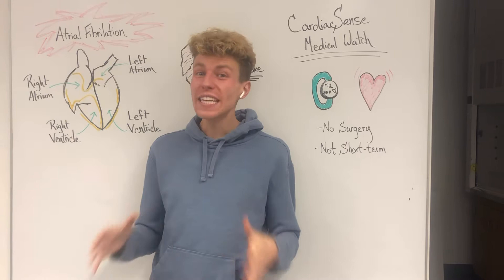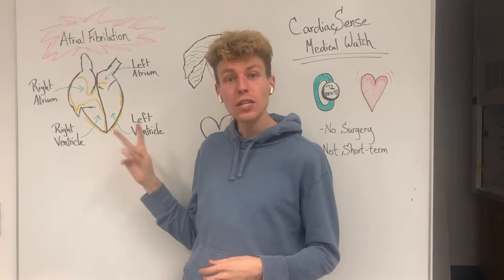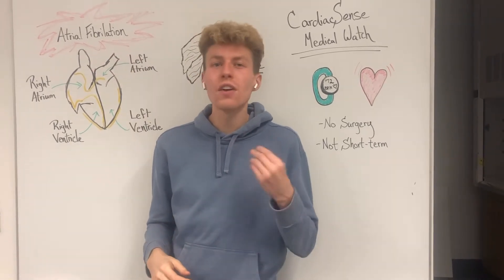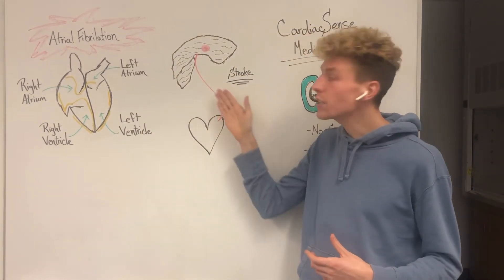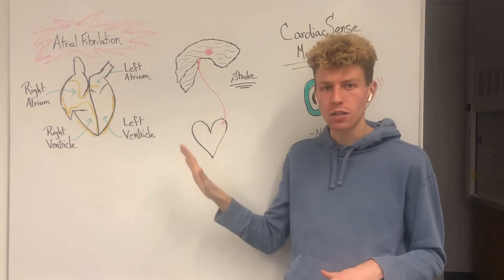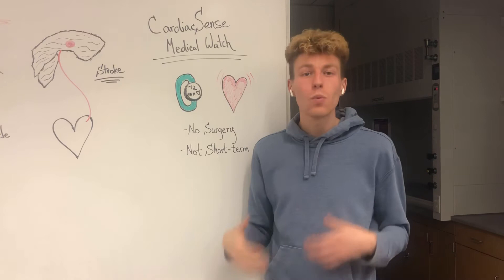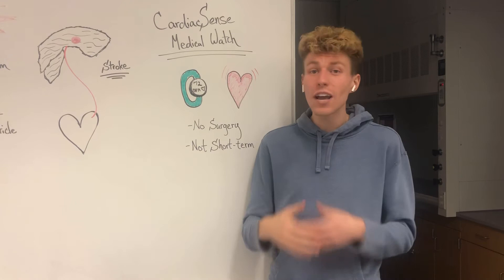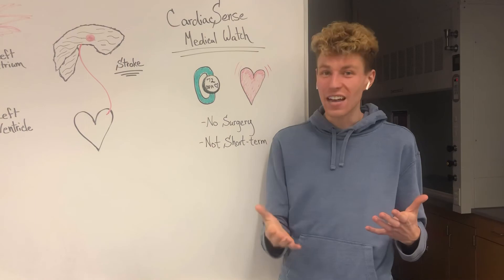What is Atrial Fibrillation?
Here I explain what atrial fibrillation is and how this can cause serious damage to the heart and body. Additionally, I describe how atrial fibrillation can be monitored as an added sense of security to help keep you healthy by using the CardiacSense Medical Watch. More information on this product can be found